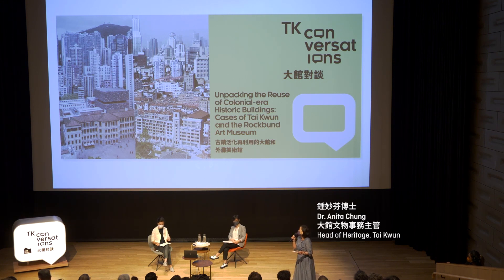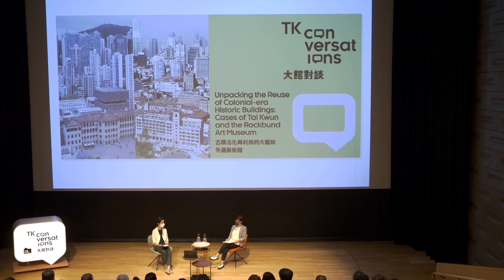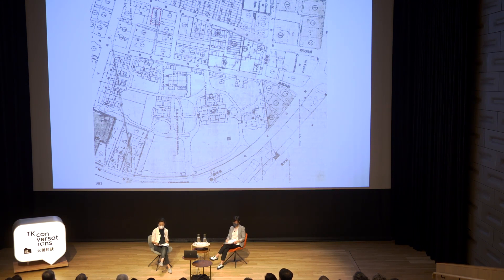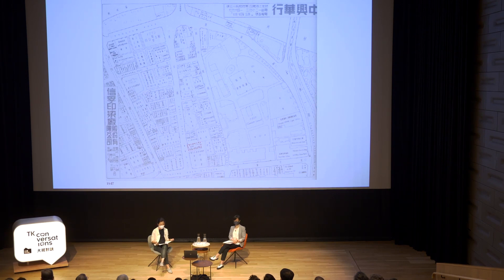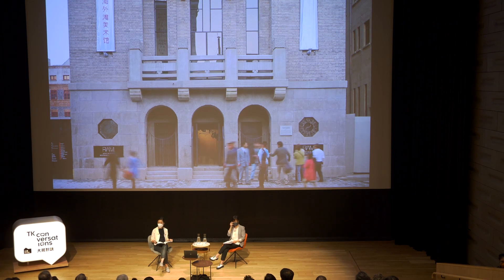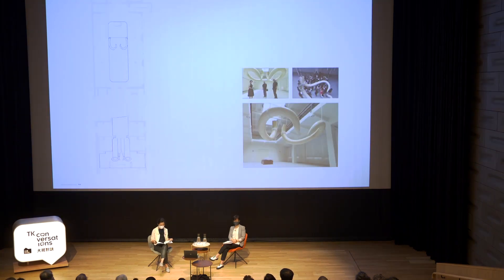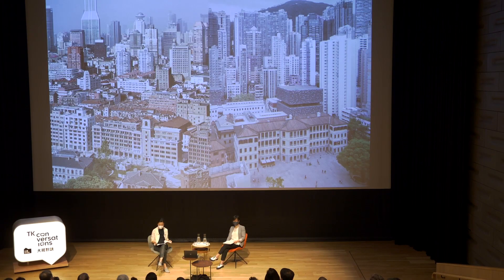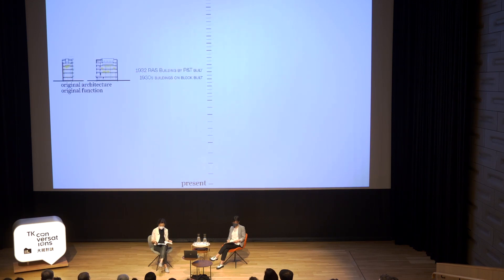古蹟活化再利用的大館和外灘美術館 Unpacking the Reuse of Colonial-era Historic Buildings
古蹟活化再利用的大館和外灘美術館 Unpacking the Reuse of Colonial-era Historic Buildings: Cases of Tai Kwun and the Rockbund Art Museum

是次對談將探討兩組香港和上海的殖民時代歷史建築的重新利用，並解說這兩座城市與其近代歷史的微妙關係。

講者：
周穎博士 | 香港大學建築系助理教授

主持：
朱慰先博士 | 香港大學園景建築學部副教授及國際現代建築文獻組織香港分會創會成員

This talk will unpack the reuse of two sets of colonial-era historic buildings in Hong Kong and Shanghai, and contextualise the cities’ nuanced relationships with their recent pasts.

Speakers:
Dr. Ying Zhou | Assistant Professor, Department of Architecture, The University of Hong Kong

Moderator:
Dr. Cecilia Chu | Associate Professor, Division of Landscape Architecture, The University of Hong Kong and Founding Member, Docomomo Hong Kong

節目及其內容並不反映香港賽馬會慈善信託基金或大館的立場或意見。

The programme and its contents do not reflect the views or opinions of The Hong Kong Jockey Club Charities Trust or Tai Kwun.